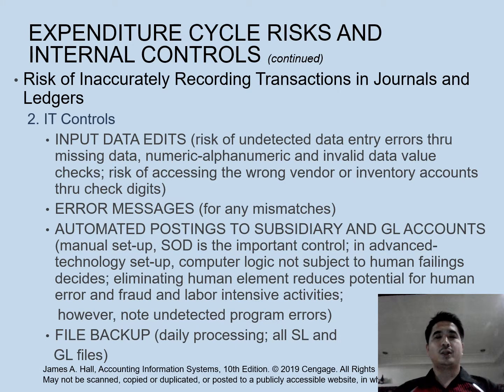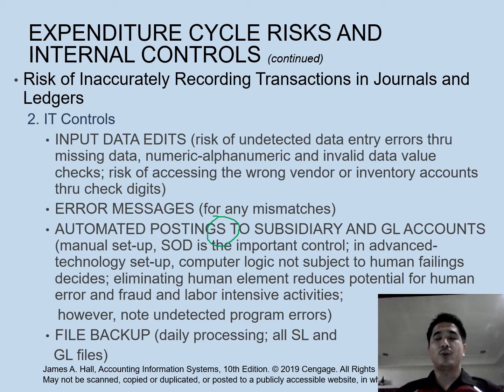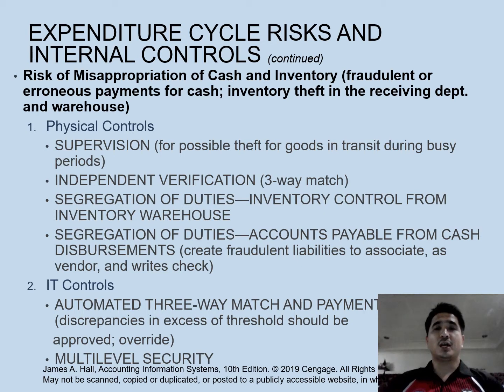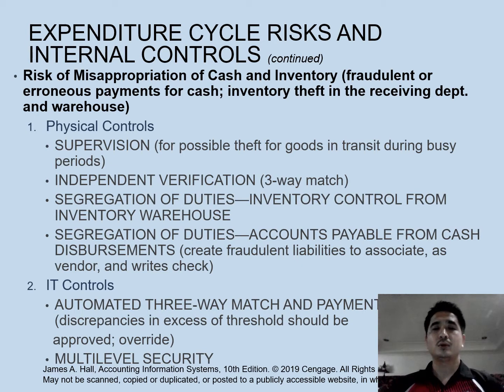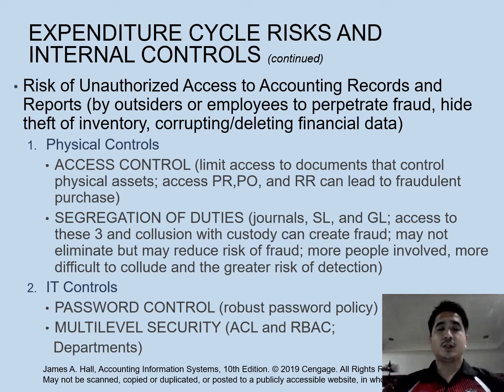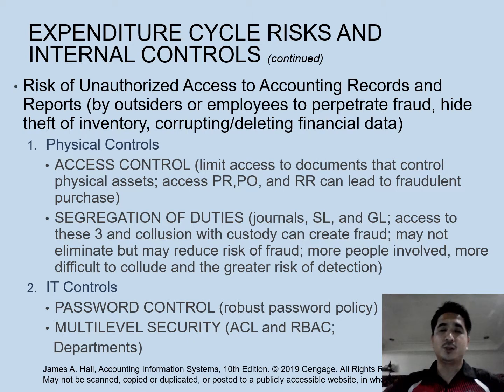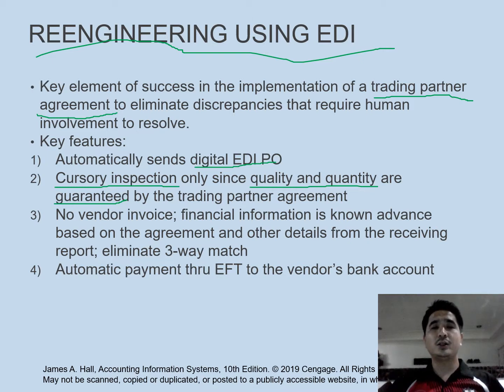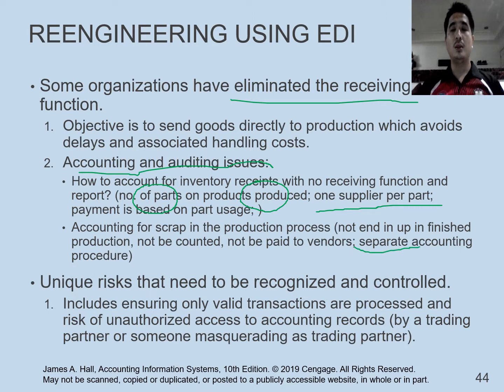AcctIS10E Ch05 CE FOR VIDEO PART 4